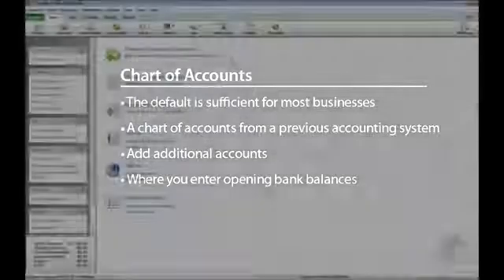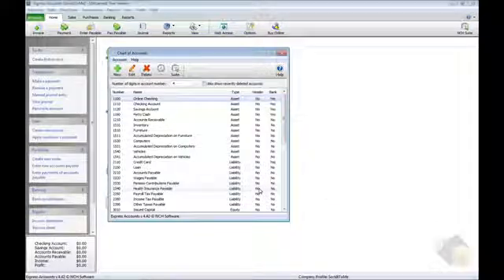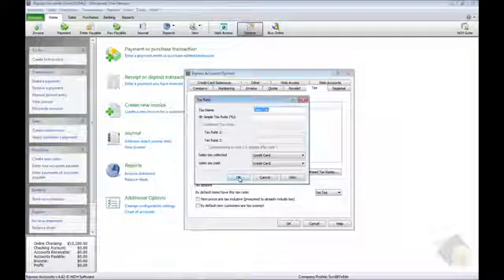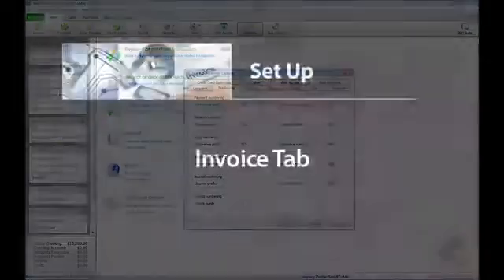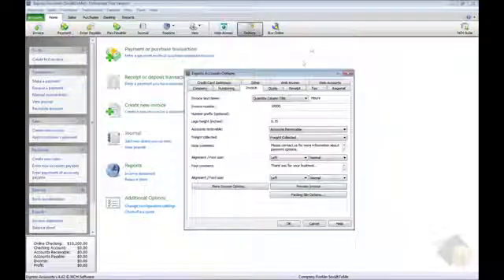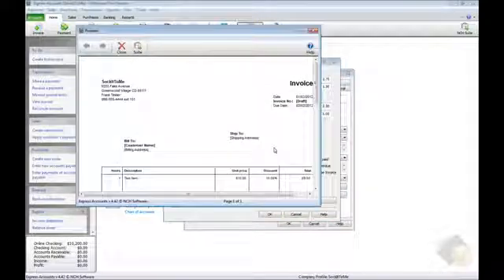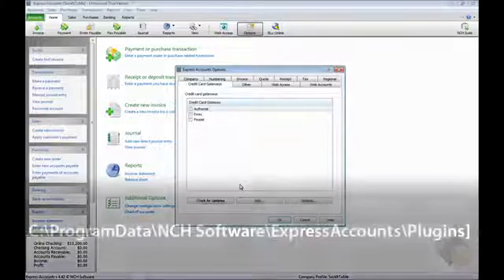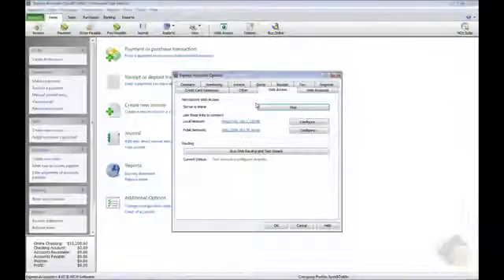Express Accounts - Setup iniziale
Hai bisogno di aiuto nell'utilizzo di Express Accounts? Controlla il manuale Guida di Express Accounts qui: